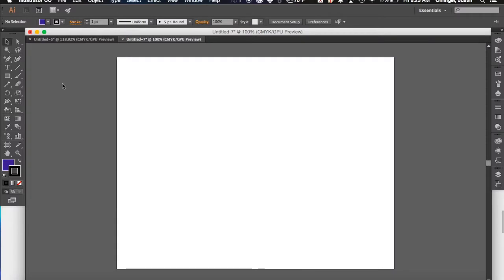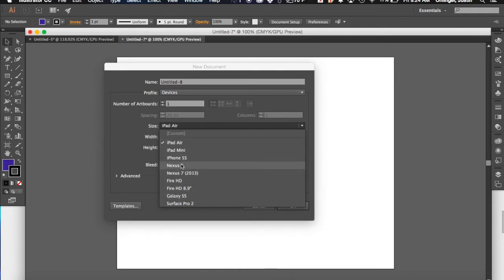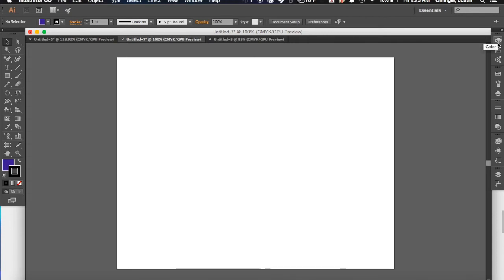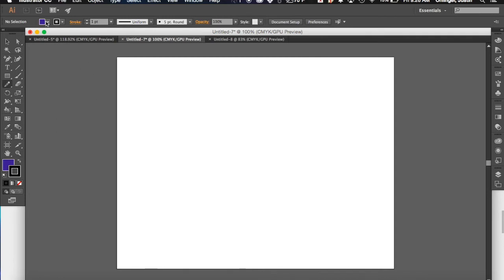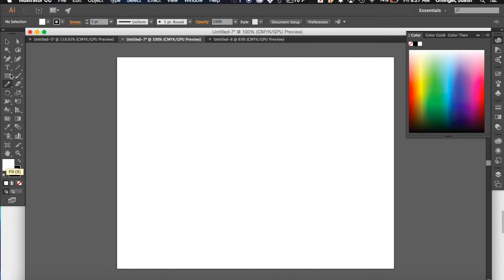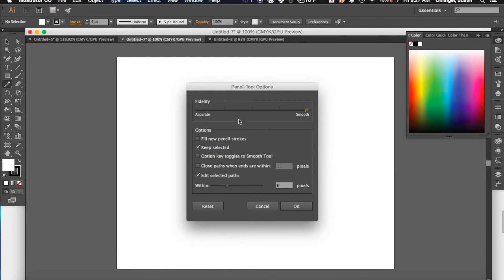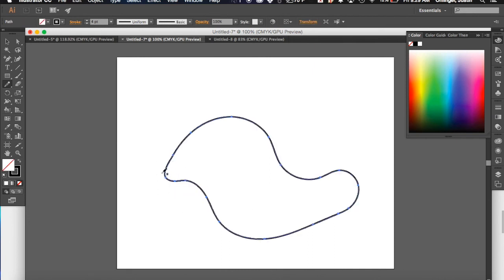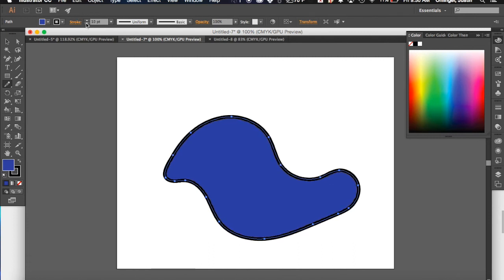Illustrator Tutorial #1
In this video, we will look at how to set up a new document and begin using the pencil tool.